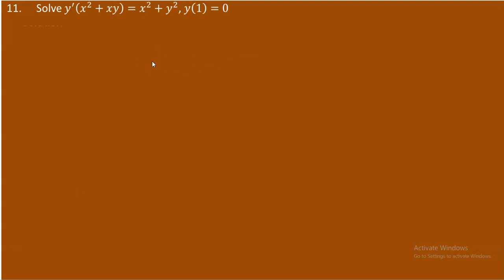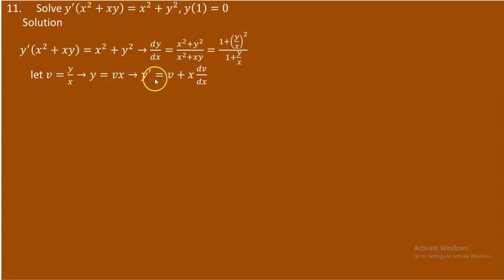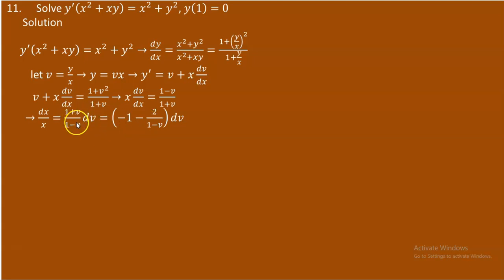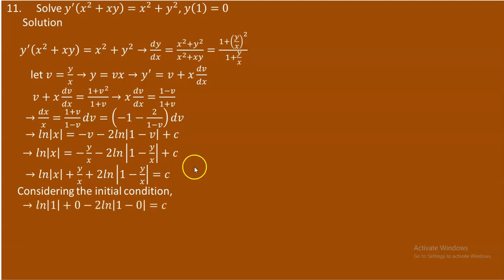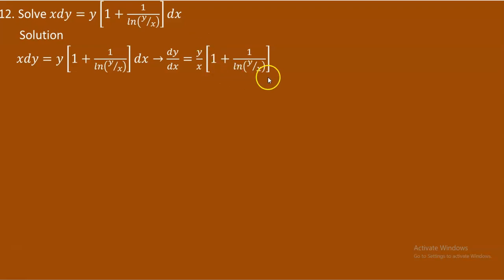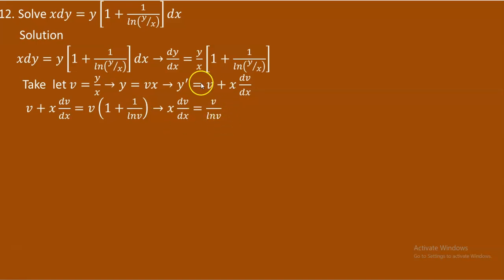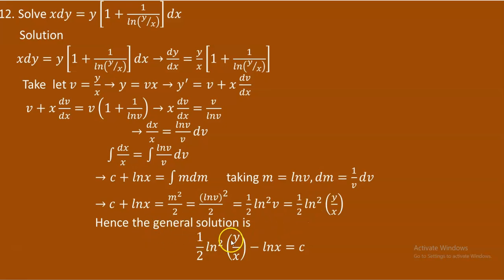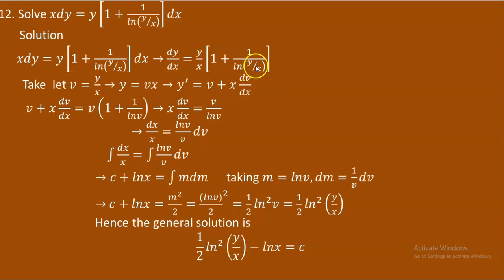How to solve Homogeneous Differential Equation of First Order in English.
Solving Homogeneous Differential Equation of First Order Part2
This video is part of a university-level math tutorial series, taught in English. It’s designed as step-by-step tutor for engineering and science students around the world, including in the US, India, Canada, and beyond.
This math tutorial is suitable for:
✔️ University students
✔️ International learners